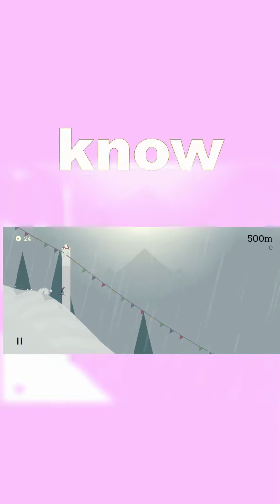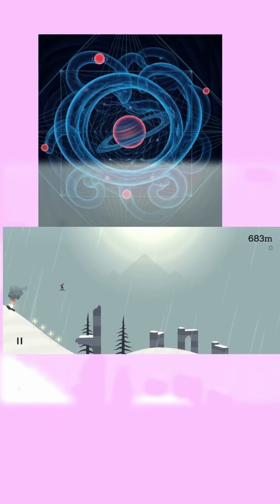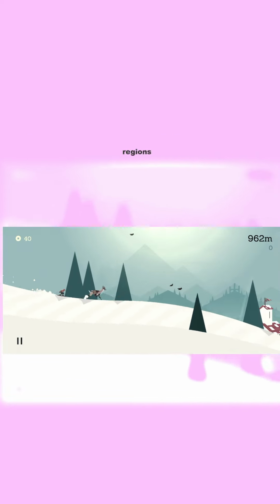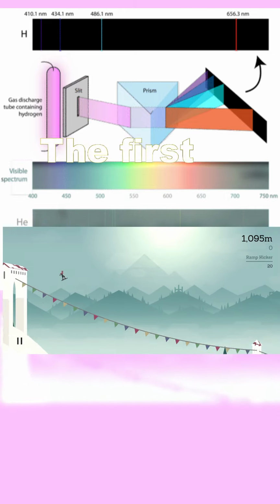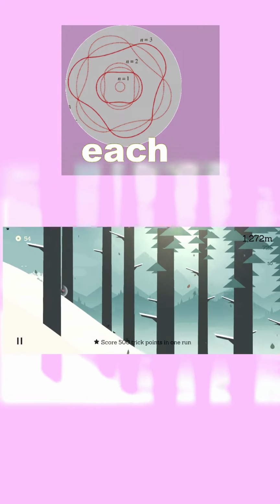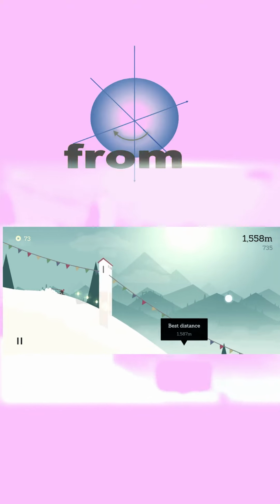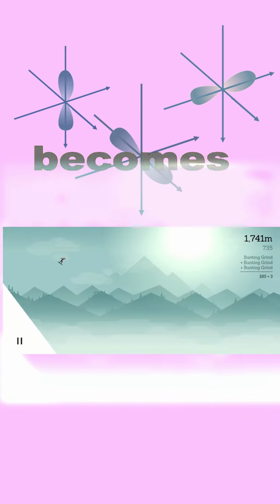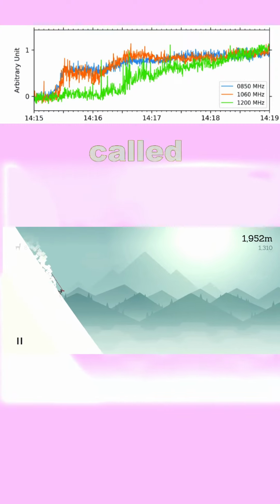Quantum numbers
What really is Schrödinger’s atomic model?
Why don’t electrons move in neat circular orbits like planets? And how did quantum mechanics finally explain atomic spectra?

In this video, we explore Schrödinger’s quantum mechanical model of the atom, where electrons are described not as particles following fixed paths, but as wave functions. We explain how the solution of Schrödinger’s equation gives allowed energy states, why the wave function itself has no direct physical meaning, and how psi squared represents the probability of finding an electron in space.

You’ll see how this model explains:

Discrete atomic spectral lines

Quantized energy levels

The origin of quantum numbers

Why electrons exist as probability clouds, not orbits

How angular momentum, magnetic effects, and spin complete the atomic picture

This video connects theory with historical experiments like spectroscopy, the Zeeman effect, and Stern–Gerlach, showing how modern atomic physics evolved step by step.

Perfect for Class 11 & 12 students, JEE/NEET aspirants, and anyone curious about how quantum mechanics reshaped our understanding of atoms.